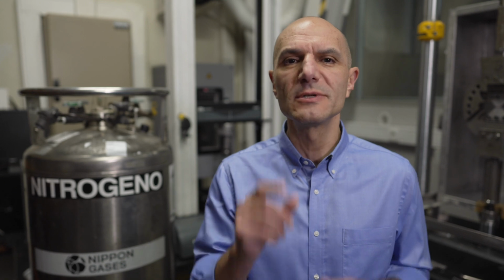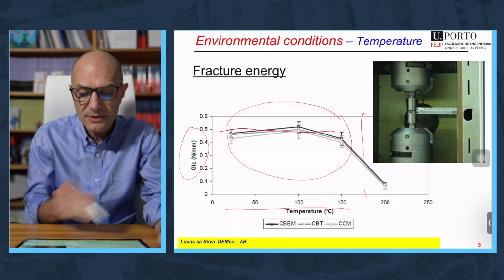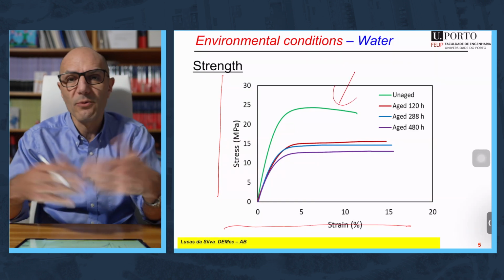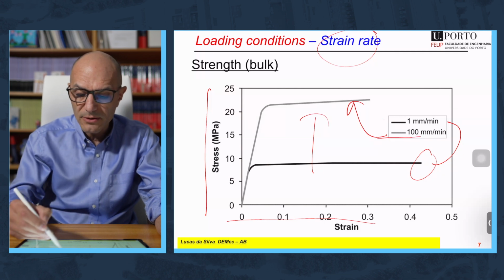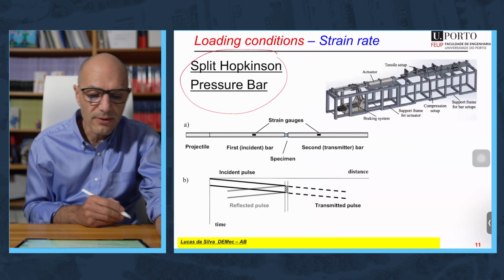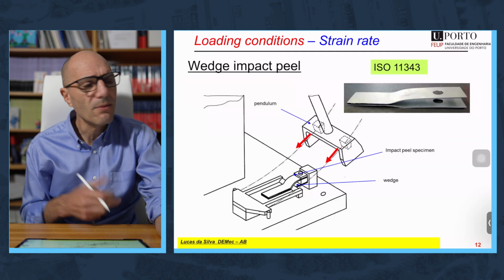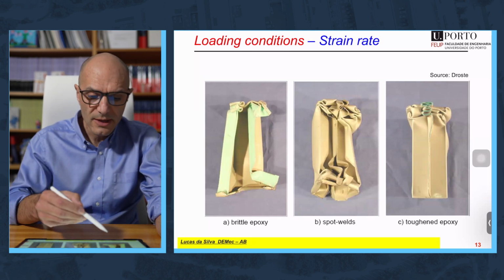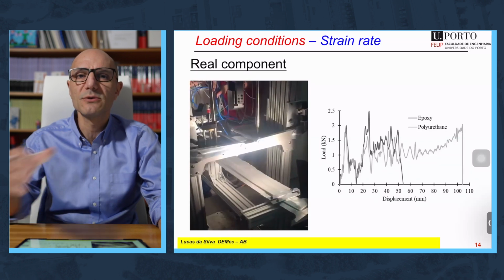Adhesive bonding - Module 16 - Adhesive characterization (Part 3)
Still in the topic of adhesive characterization, we now approach the issue of determining the impact of environmental and service conditions, such as temperature, water and strain rate, on the adhesive behaviour